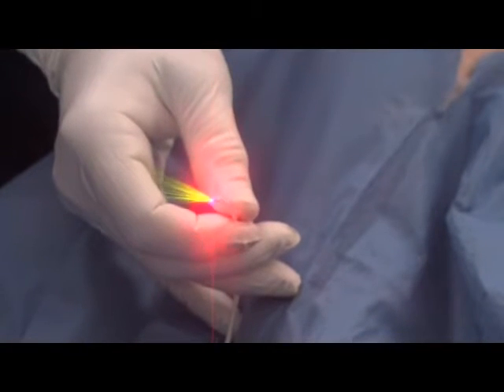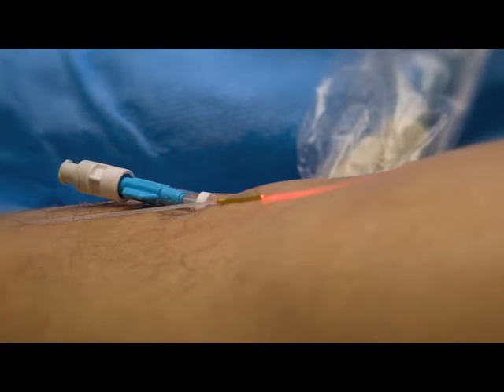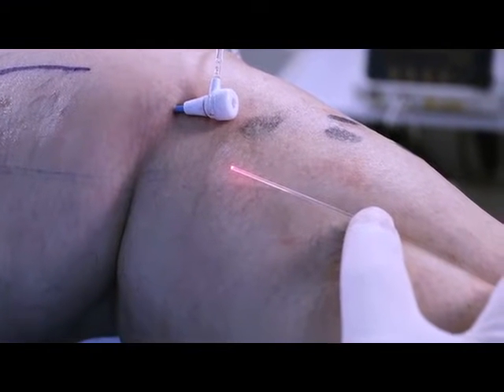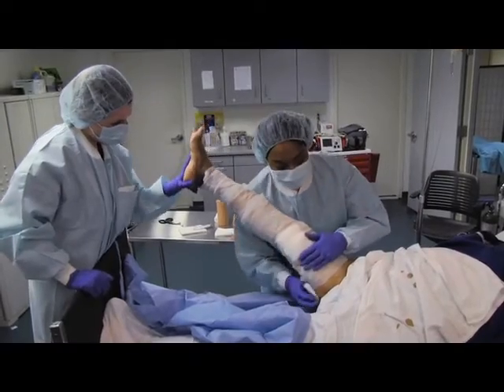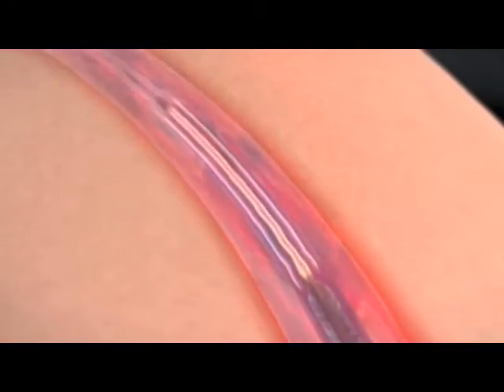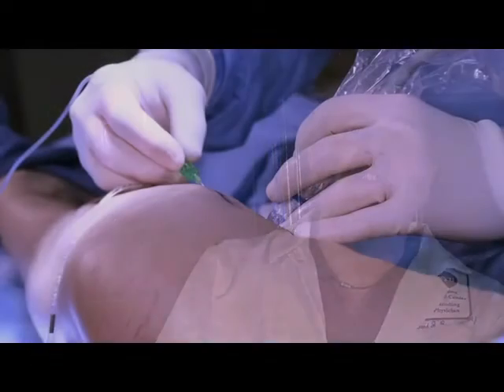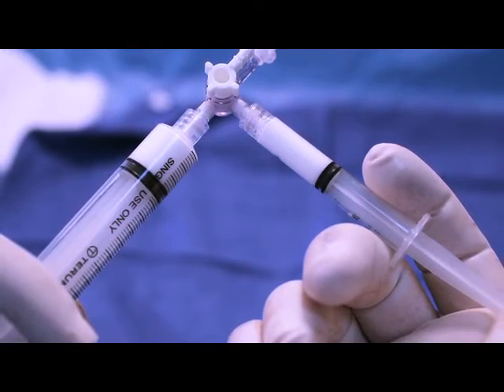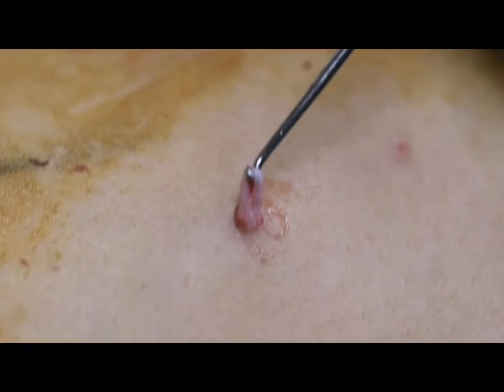What is Vein Disease from PARAMOUNT MD !Khadam Ali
What are veins?
Vein disease refers to a variety of vein disorders, including varicose veins, spider veins, venous reflux, and venous insufficiency. Vein disease affects approximately 25 – 30 million people in the U.S. alone.

Vein disorders are important to have properly diagnosed and treated, as healthy veins are essential for healthy living. Veins form a critical transportation network throughout the body. While arteries carry nutrient-rich blood and oxygen to every part of the body, veins return blood back to the heart.

In normal, healthy veins, strong elastic walls and one-way valves keep blood moving in the right direction. However, in diseased veins, the valves may stop working properly, allowing blood to flow in the wrong direction and form pools in the veins. The vein walls may also lose their elasticity, further contributing to vein bulging, swelling, twisting, and knotting. These abnormal veins, with their slowed blood flow, lead to the disorders called vein disease.

Vein disease may affect anyone, but there are certain factors that can increase your risk of developing a vein disorder. These include family history, obesity, lifestyle habits like prolonged standing or sitting, illness, and age.

Fortunately, there are many effective treatments for vein disease, including for the more common conditions varicose veins and spider veins. Treatment may involve making key lifestyle changes, like losing weight and getting more exercise. If conservative treatment isn’t enough to relive your symptoms, your vein doctor may recommend additional therapies, such as noninvasive approaches to eliminate problem veins and improve your overall vascular health.

?sub_confirmation=1

+google